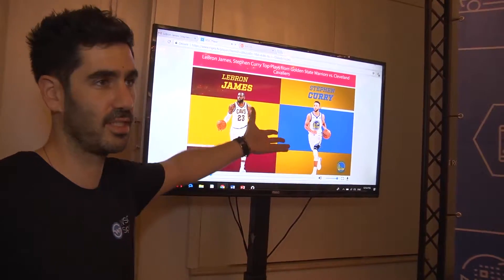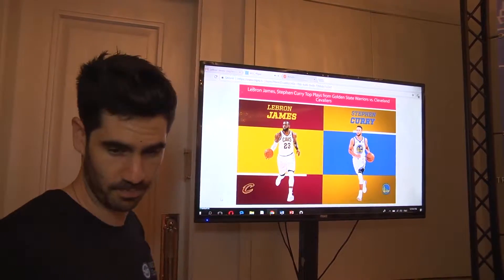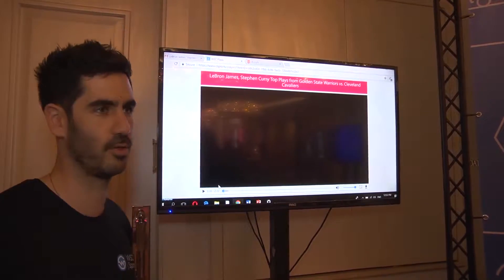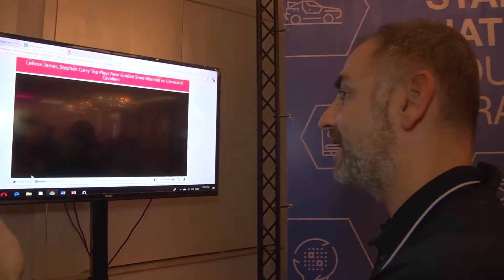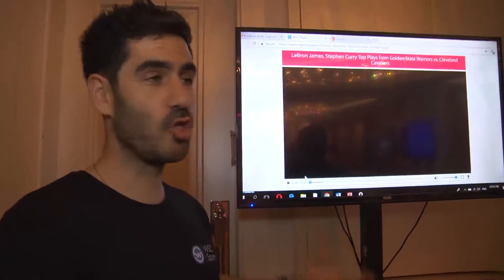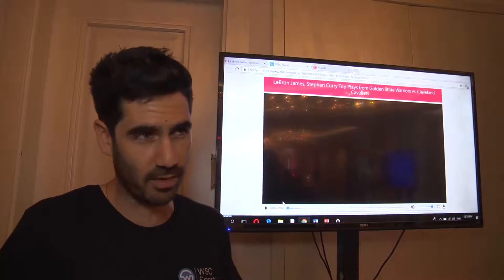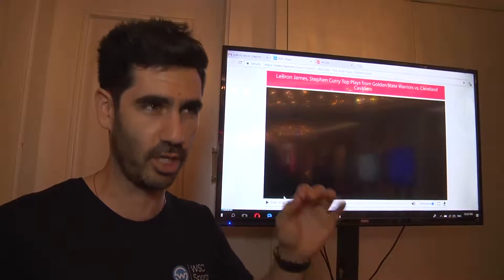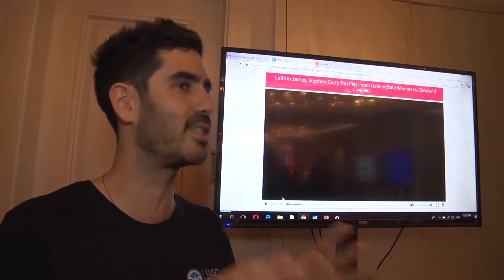WSC Sports - Automated sports video highlights service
Tal Yannai talks about how WSC Sports automagically creates and distributes video content.